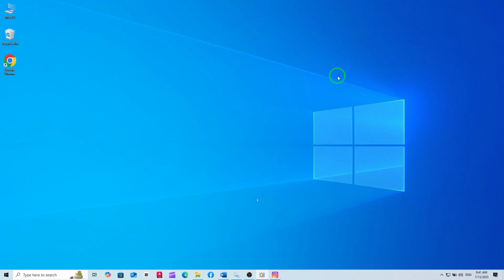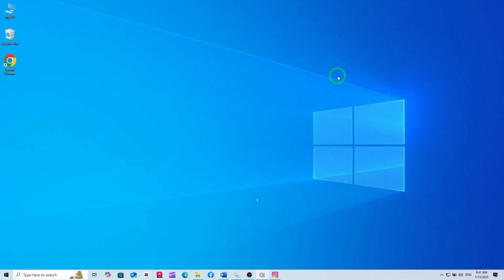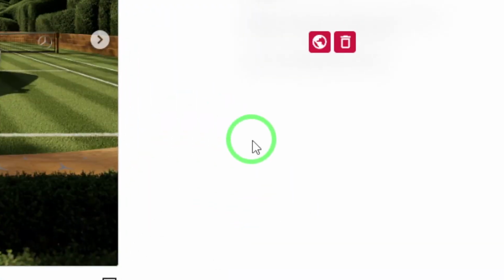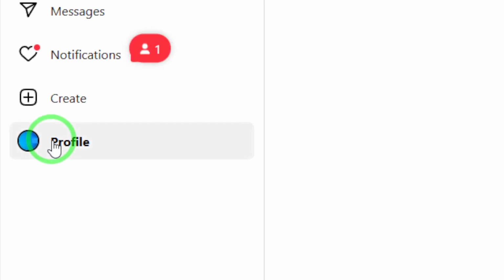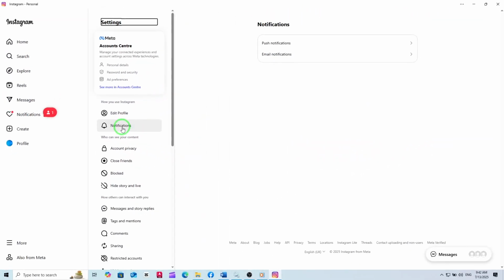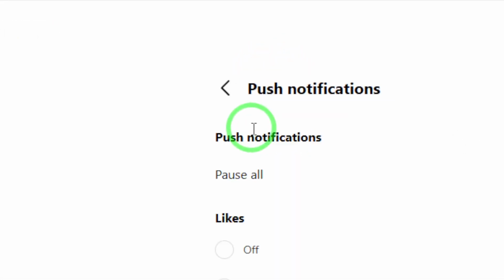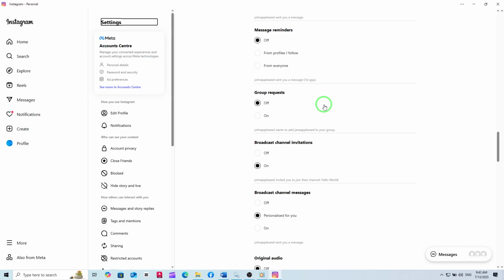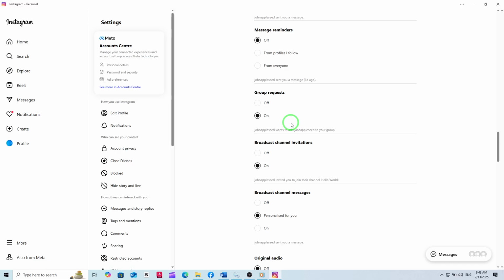How To Enable Notifications For Group Requests On Instagram App On PC (New Update)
Learn how to enable notifications for group requests on the Instagram app using your PC with the latest update.

Follow these easy steps to turn on notifications for group requests on Instagram:

1. Open the Instagram app on your PC.

2. From the left side menu, click on the Profile icon.

3. Click on Notifications, then enter Push notifications.

4. From Group requests, choose On.

By enabling group request notifications, you’ll get instant alerts whenever someone invites you to join a group, making it easier to participate in new conversations and stay up to date with your friends. This method works with the newest Instagram update for PC, ensuring you have the most current instructions. If you found this tutorial helpful, check out more videos on optimizing your Instagram experience.-
Timeline:
00:00 Start
00:12 How to do it
01:05 End